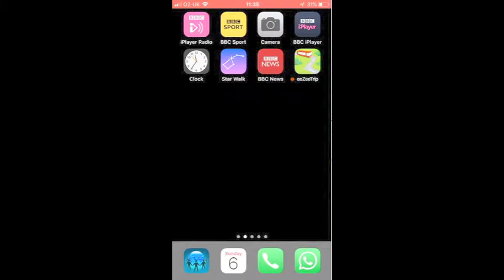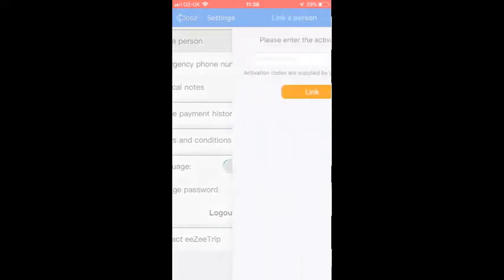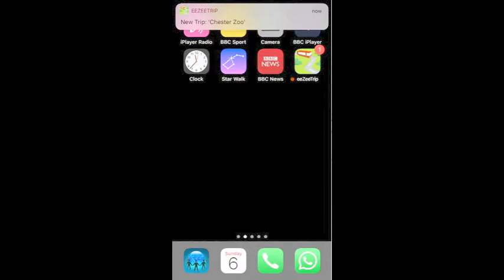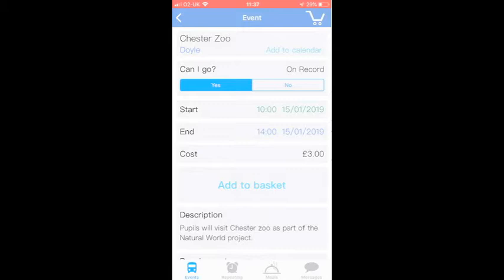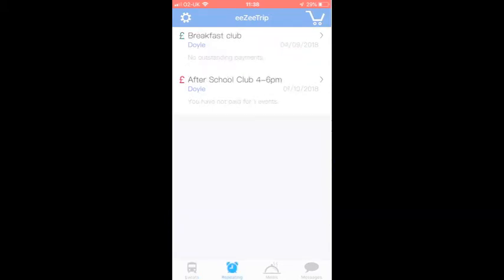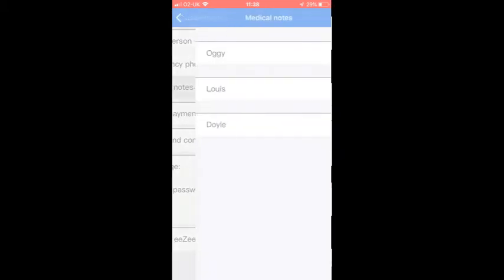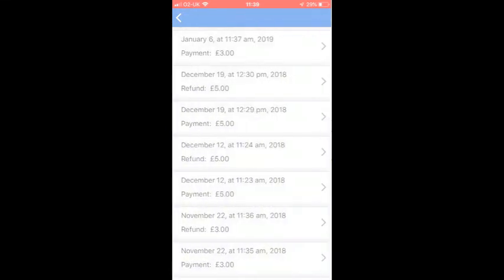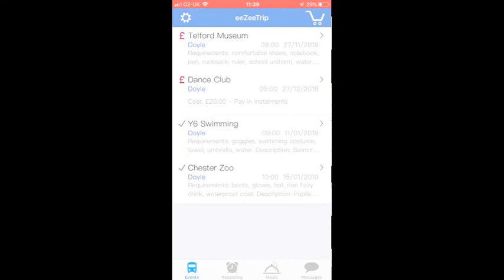Using The eeZeeTrip App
Quick introduction to the eeZeeTrip App. Used by parent and carers to sign up for school activities, make payments and receive messages.